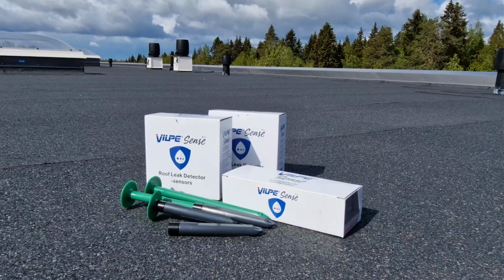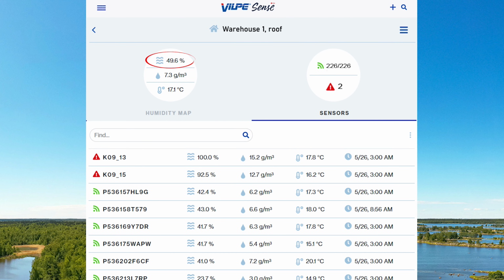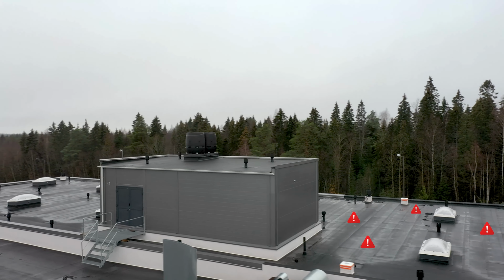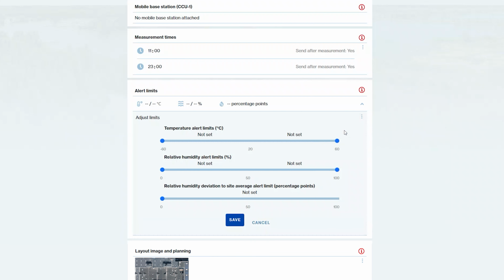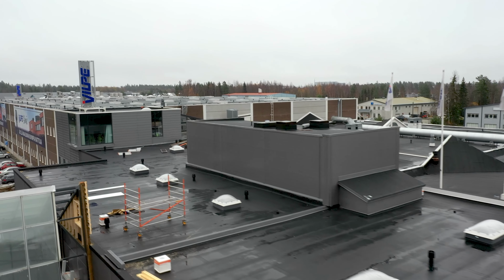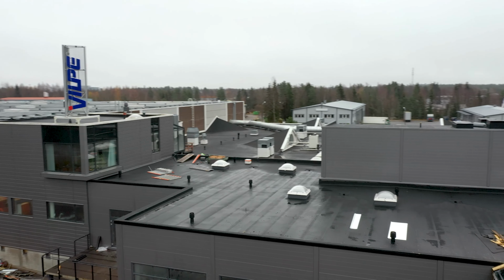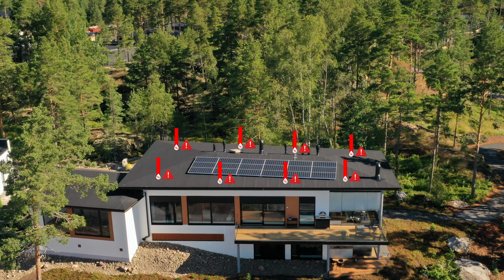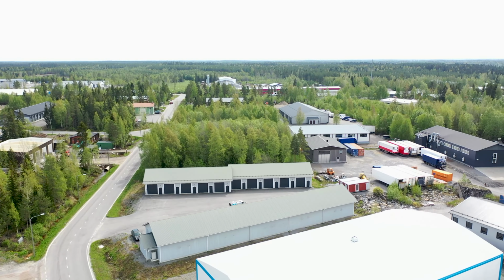How to interpret the VILPE Sense Leak Detector data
A guide for the essential steps to understand and make the most of the data collected by your VILPE Sense Leak Detectors.

00:09 How to interpret your humidity map
00:30 The Sensor view
01:12 If you get too many alerts
01:23 Set and adjust alarm limits
02:02 What alarm limits should I set?
03:35 If the roof became wet during the construction stage
3:50 What is a normal humidity level in the structure?
04:07 Export the Sense Leak Detector data

Whether you're a homeowner, property manager, or a roofing professional, VILPE Sense is a valuable system to ensure the long-term health of your roof and building. Don't miss the chance to make informed decisions and protect your investment.